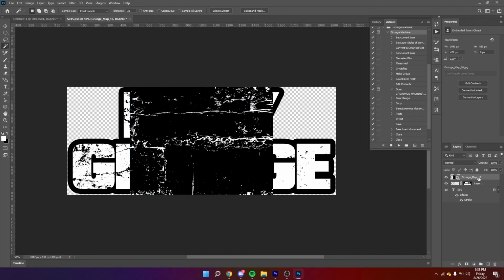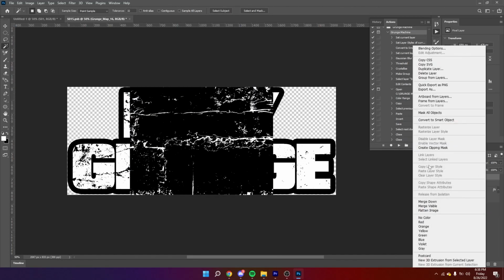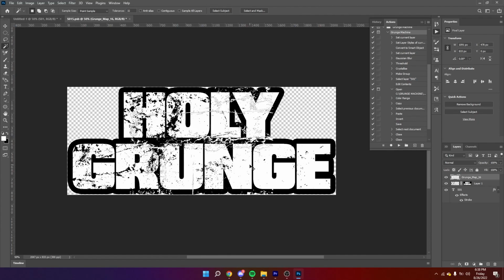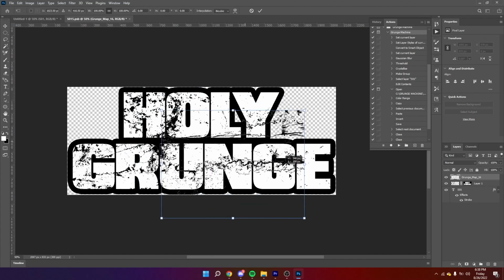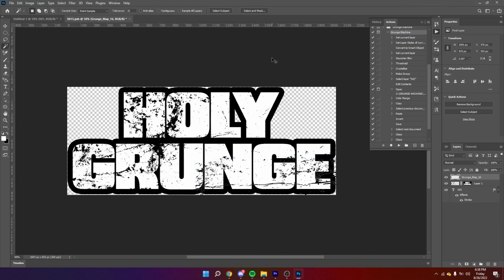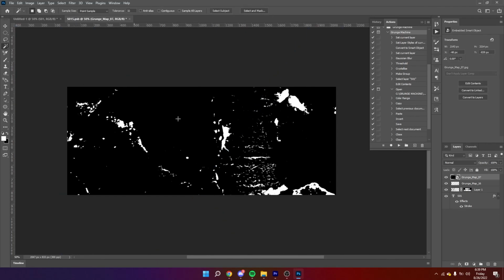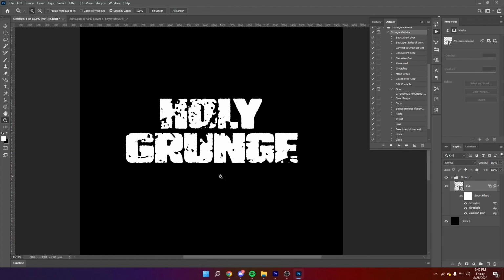Distressed Grunge & Photocopy Effects in Photoshop: Step-by-Step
In this tutorial, i will take through the process of creating grunge effect in photoshop using
an action I created called GRUNGE MACHINE.